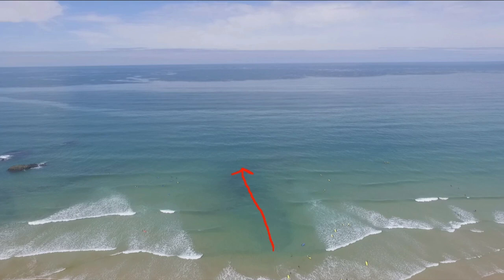Beach Dangers And Advice ADP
Adolescent Drowning Prevention is an organisation set up to provide key information, tips and guidance all in one place. The website will provide important information with the use of YouTube to help readers gain a better understanding with a greater insight behind what we do and provide.

Our mission is to decrease the number of adolescent drownings annually by ensuring the public are knowledgeable about water safety, in hope they guide their children with the correct information.

In this video, we will be looking over the types of flags seen on the beach with their meanings, general safety and things to be observant of during your time near the shore.

Sources
Rip Currents: King Surf